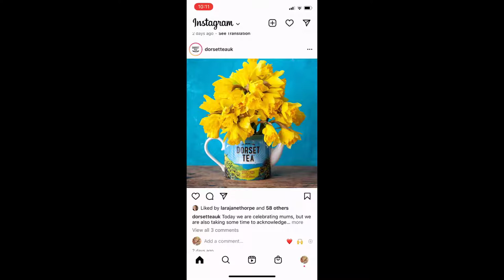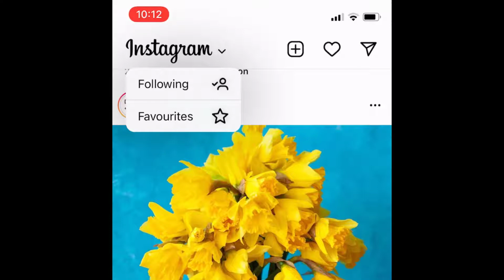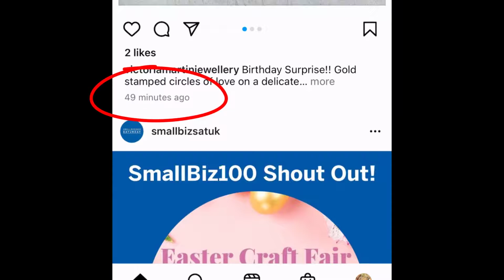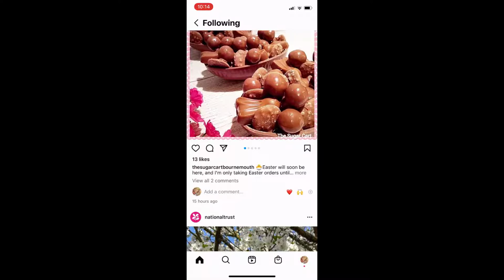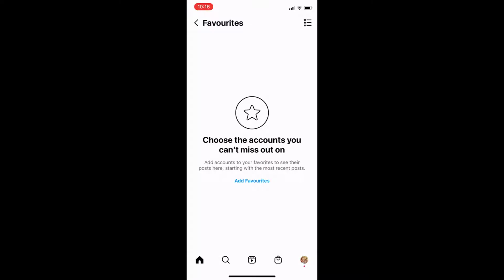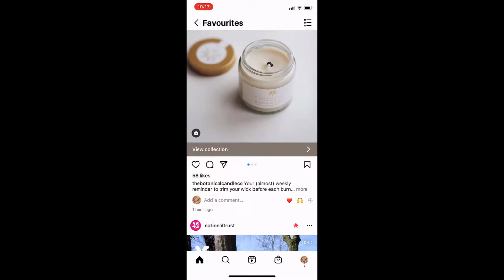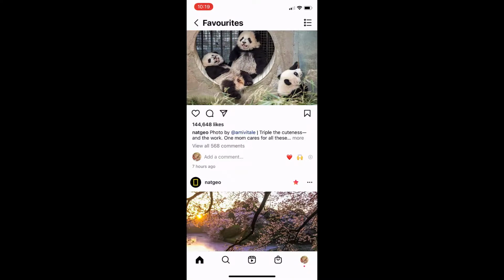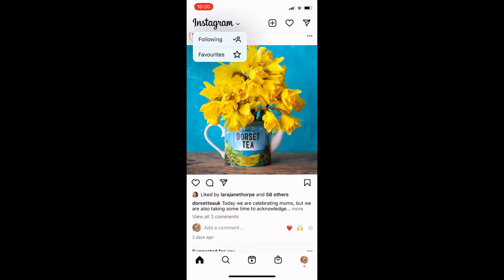New feature - Instagram adds new Feeds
Instagram introduces two new feeds - Following and Favourites.

Following is a feed of posts from accounts you have chosen to follow, with posts displayed in chronological order - most recent first.

Favourites is a feed of posts from accounts you have chosen to mark as a favourite.